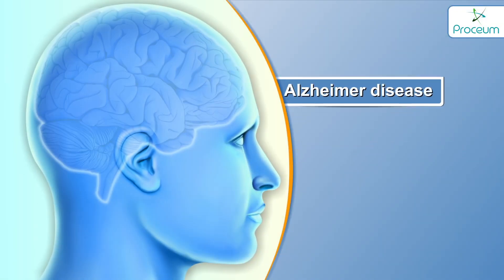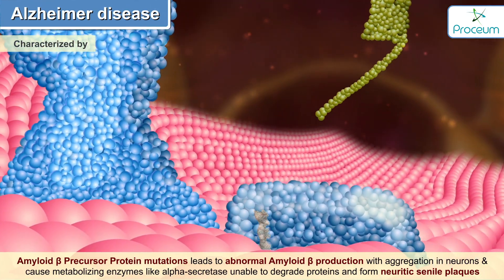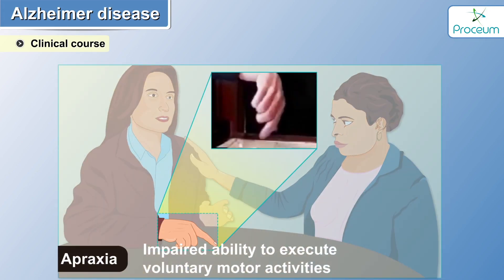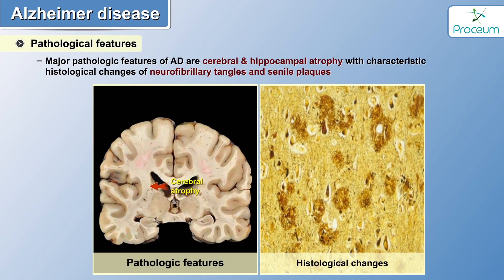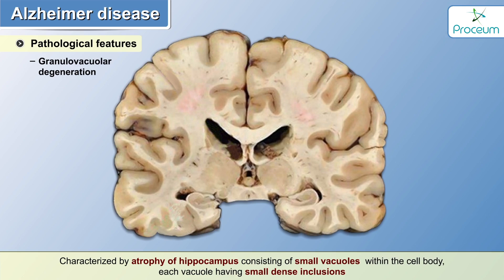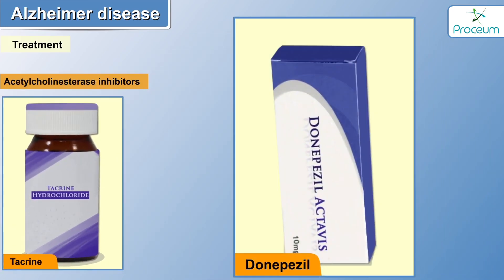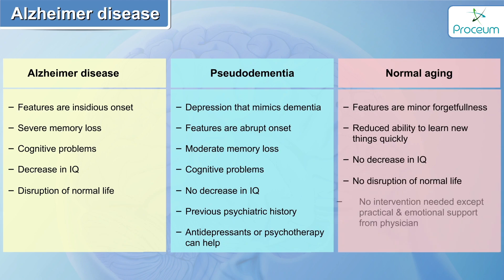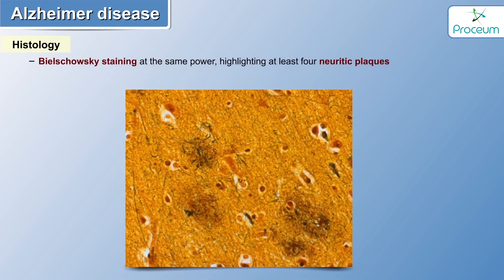Alzheimer's disease : Etiology, Pathophysiology, Signs and symptoms, Diagnosis and Treatment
Alzheimer Disease : Etiology, Signs and symptoms, Diagnosis and Treatment

A progressive disease that destroys memory and other important mental functions.
Brain cell connections and the cells themselves degenerate and die, eventually destroying memory and other important mental functions.
Memory loss and confusion are the main symptoms.
No cure exists, but medication and management strategies may temporarily improve symptoms.

People may experience:
Cognitive: mental decline, difficulty thinking and understanding, confusion in the evening hours, delusion, disorientation, forgetfulness, making things up, mental confusion, difficulty concentrating, inability to create new memories, inability to do simple maths, or inability to recognise common things
Behavioural: aggression, agitation, difficulty with self care, irritability, meaningless repetition of own words, personality changes, restlessness, lack of restraint, or wandering and getting lost
Mood: anger, apathy, general discontent, loneliness, or mood swings
Psychological: depression, hallucination, or paranoia
Also common: inability to combine muscle movements, jumbled speech, or loss of appetite

Treatment consists of cognition enhancing medications